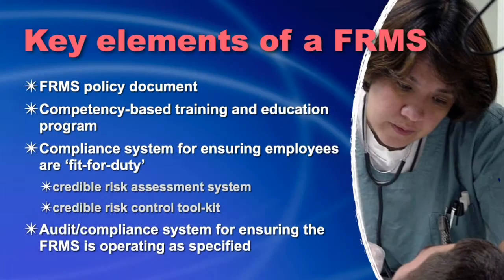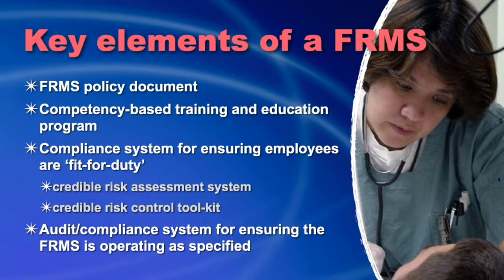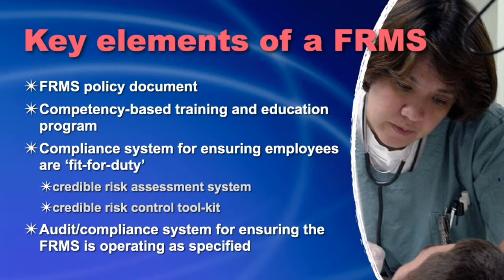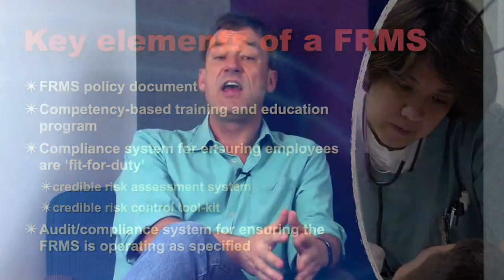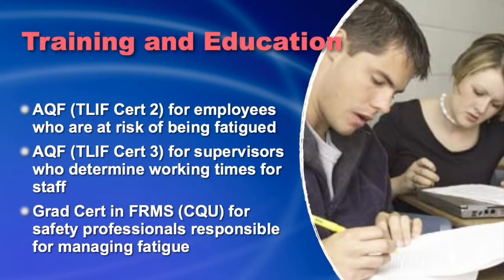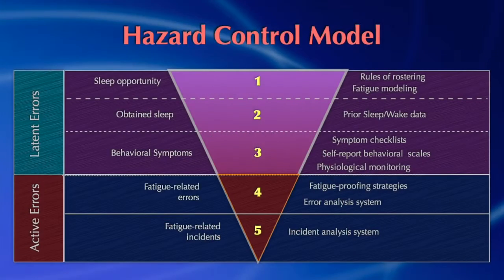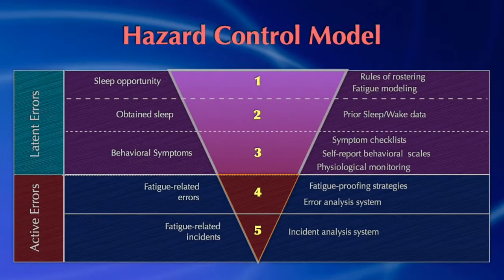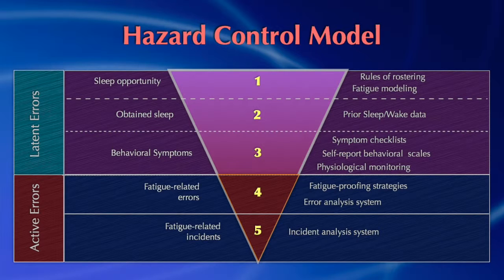MODULE 6 Elements of a Fatigue Risk Management System